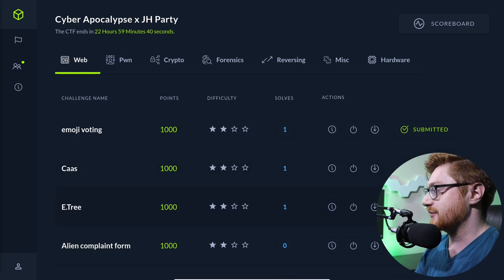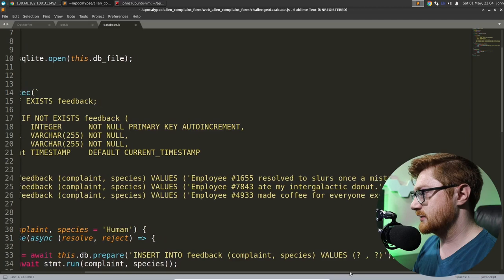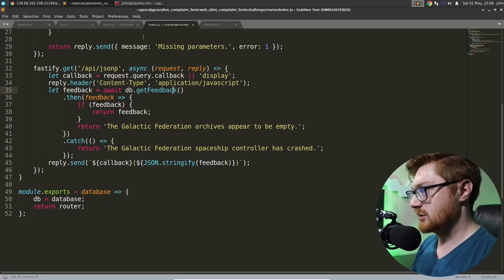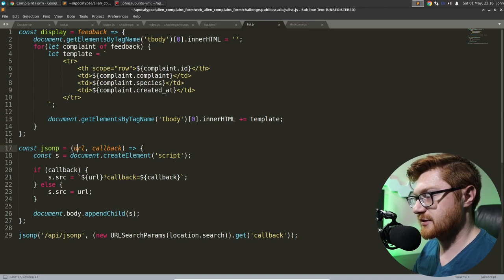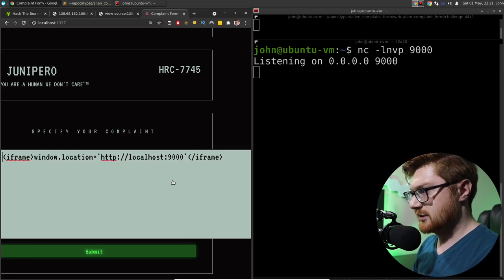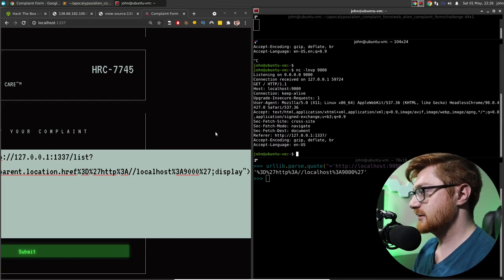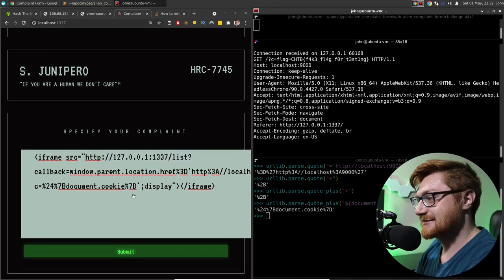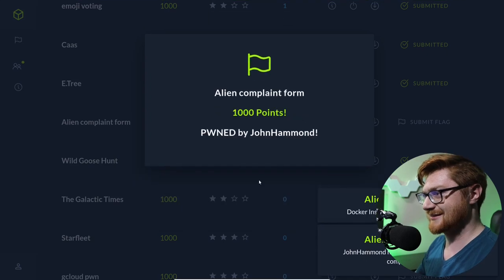IFrame Parent XSS - HackTheBox Cyber Apocalypse CTF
Moving your first steps into hacking? Start from HTB Academy
Hungry for more hacking training?